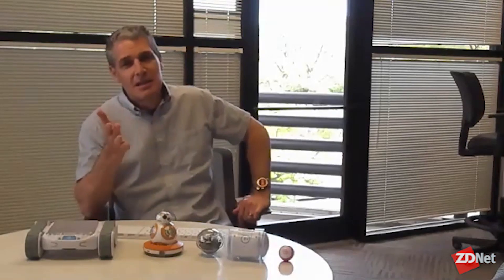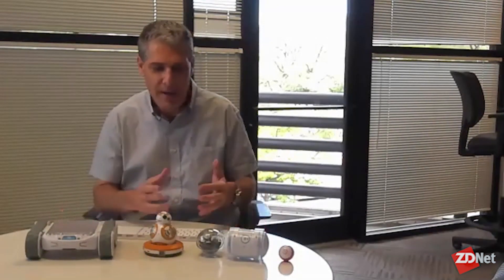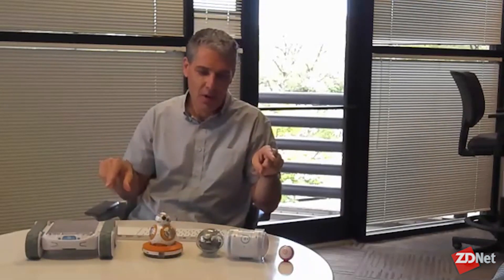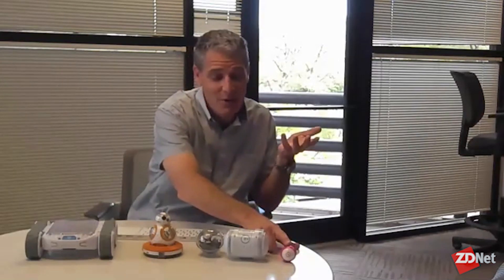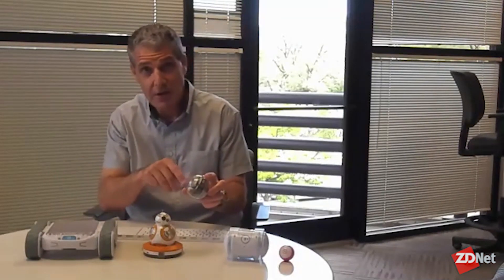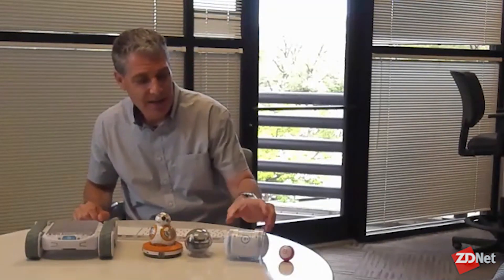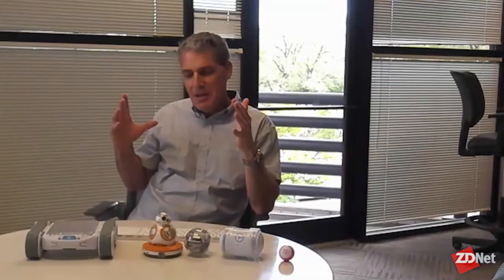STEAM? The importance of adding art to STEM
Paul Berberia, CEO at Sphero, tells Tonya Hall about the importance of changing STEM into STEAM by adding arts to the curriculum.